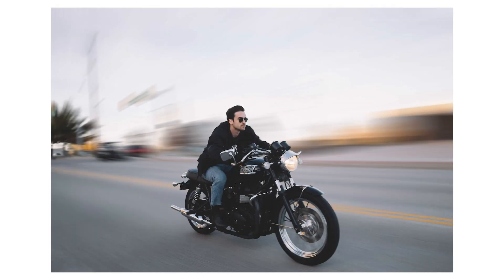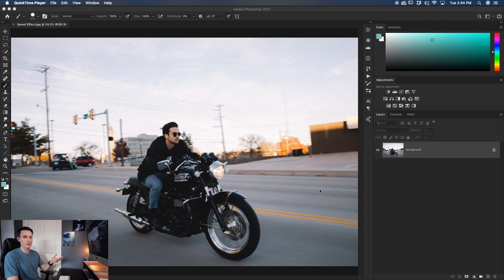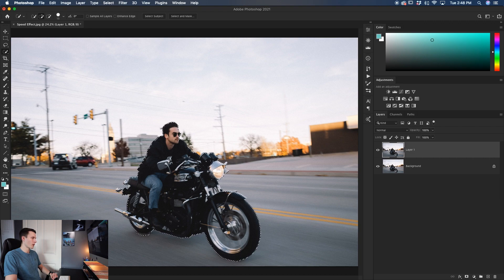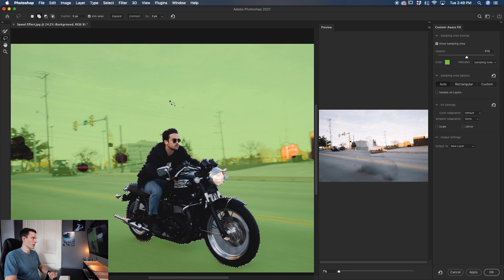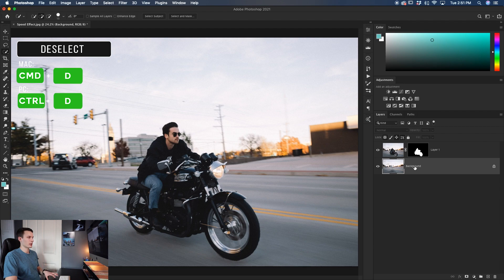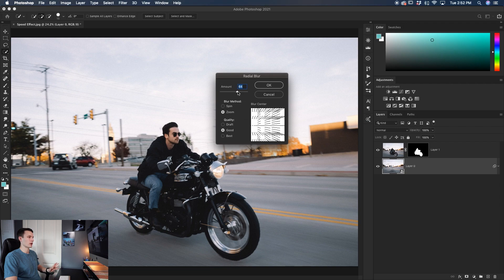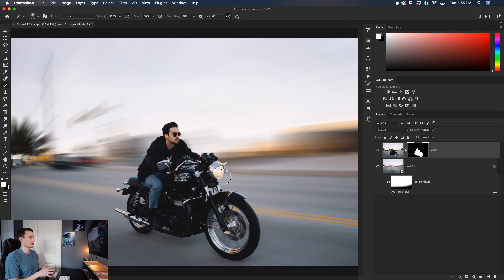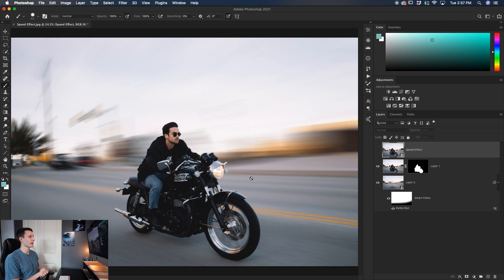How To Go FAST With Photoshop - The Speed Blur Effect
If you love that motion blur look in images, then this speed blur effect is going to be your new favorite effect. Whether you're taking photos of a car, motorcycle, or something running, you can streak the background to make it look like they're going a lot faster than they really are. In this Photoshop tutorial, you'll learn how you can use motion blurs or radial blurs to create the illusion of speed, as add a little extra zest into your photos.

The way these blur effects works is by first separating the subject from the background with the help of an automatic selection tool and content-aware fill. Then once the two are parts of the photo are on different layers, you can apply a motion blur onto the background to create the illusion of speed, streaking the background behind your subject. You can go crazy with this and make it look like you're going warp speed in star-trek, or do something a little more subtle.

Timestamps
0:00 Intro + Overview
0:47 Separating The Subject
3:00 Content-Aware Fill Background
4:40 Adding Motion Blur
5:57 Refining The Motion Blur
6:52 Changing The Blur Amount
8:00 Additional Thoughts